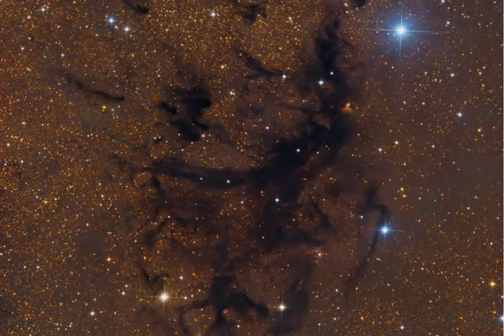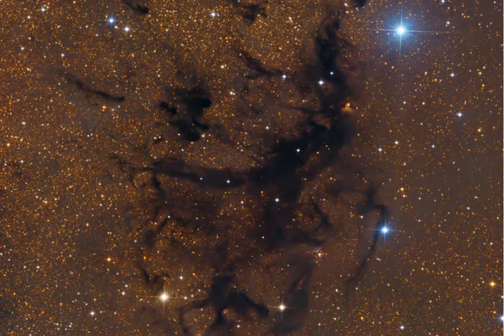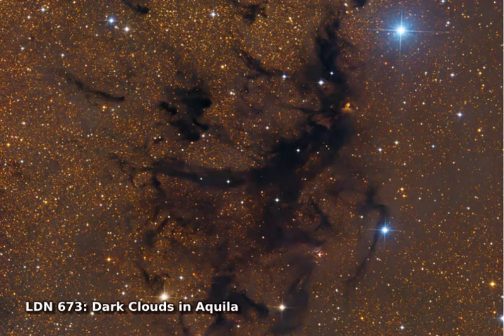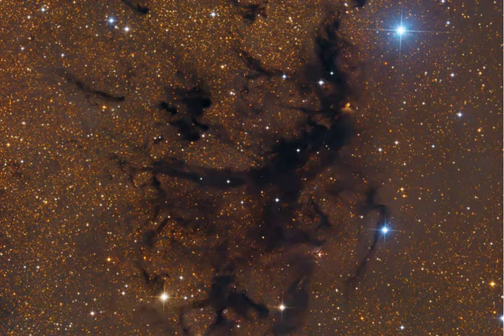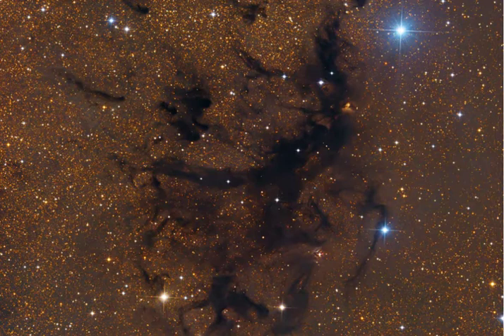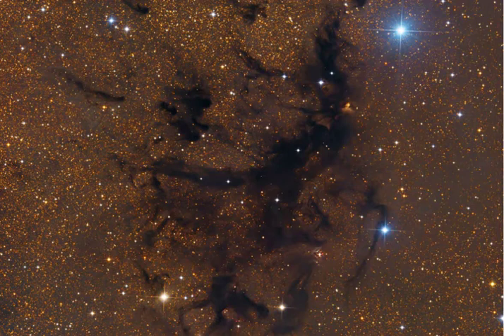LDN 673: Dark Clouds in Aquila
Part of a dark expanse that splits the crowded plane of our Milky Way galaxy, the Aquila Rift arcs through planet Earth's skies near bright star Altair. In eerie silhouette against the Milky Way's faint starlight, its dusty molecular clouds likely contain raw material to form hundreds of thousands of stars and astronomers search the dark clouds for telltale signs of star birth. This telescopic close-up looks toward the region at a fragmented Aquila dark cloud complex identified as LDN 673, stretching across a field of view slightly wider than the full moon. In the scene, visible indications of energetic outflows associated with young stars include the small red tinted nebulosity RNO 109 above and right of center, and Herbig-Haro object HH32 below. These dark clouds might look scary, but they're estimated to be some 600 light-years away. At that distance, this field of view spans about 7 light-years.

Image Credit & Copyright: Capella Observatory Team